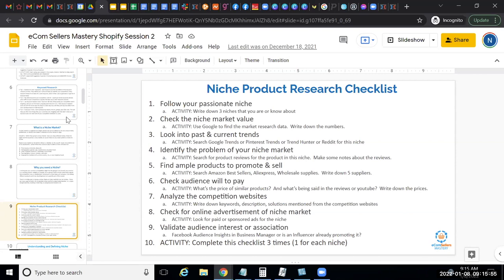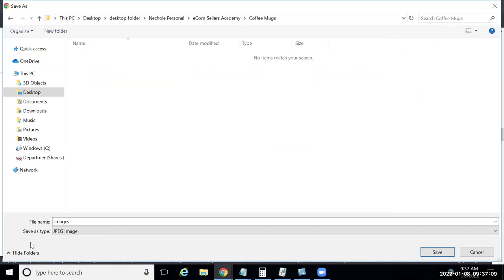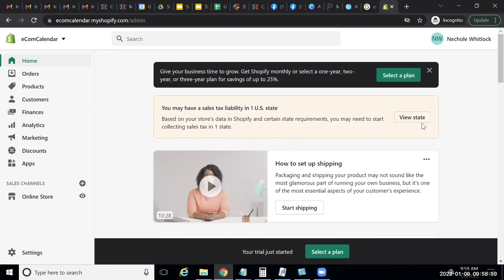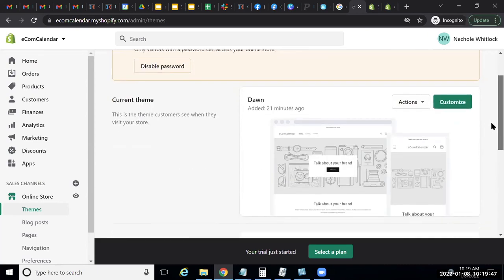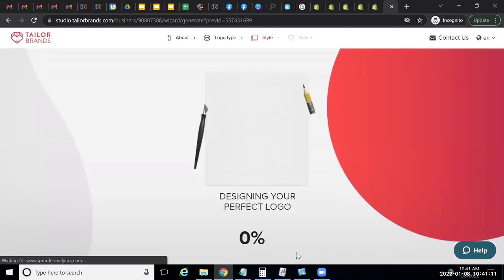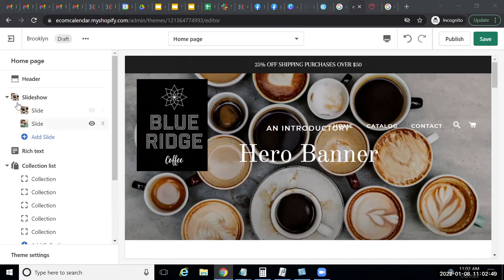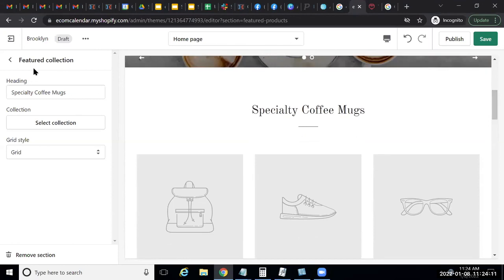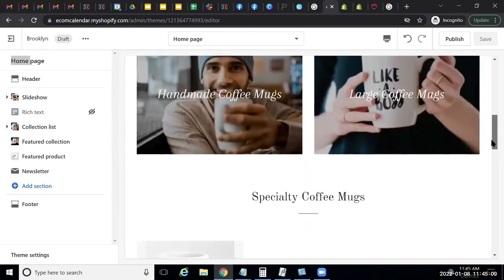ESM Shopify - 3 | 1/8/2022 | eCom Sellers Mastery